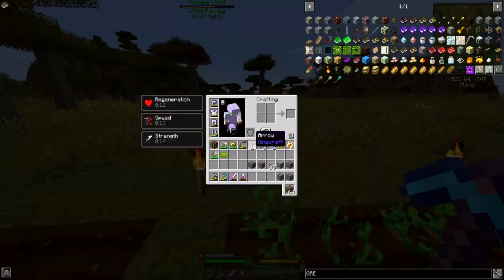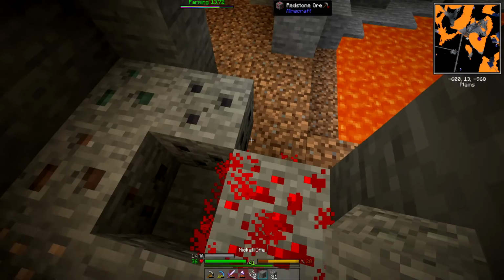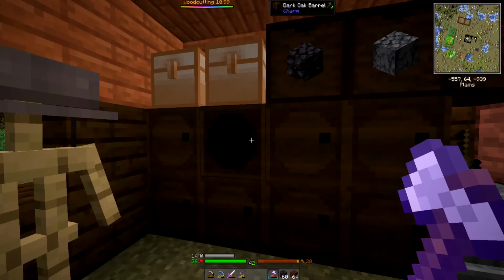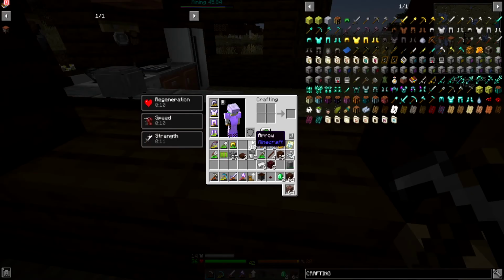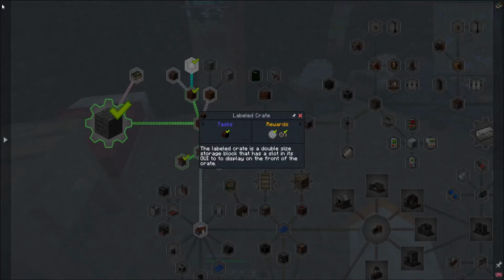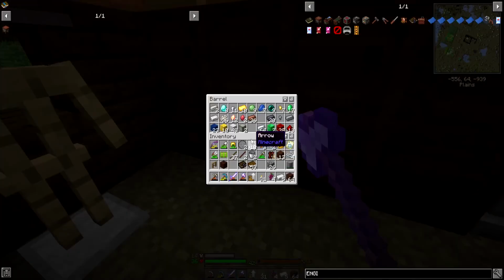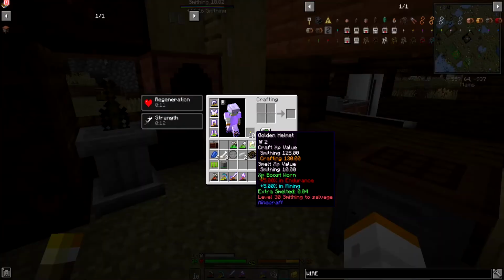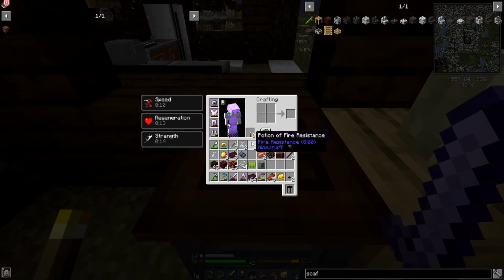Engineer's Life 2 EP5 Starting into Immersive Engineering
We have been to the nether, which let us get access to the blocks and stuff we need there. Lets get started in to the IE chapter and get some of the basics done and going.
Engineer's Life 2 is a tech-based modpack by dreams01 focused around Immersive Engineering mod and built for Minecraft 1.16.5. In this modpack you will make your way from gathering flint for crafting your first pickaxe to complex immersive-looking multiblock machines and factories. Waterwheels, Windmills, Excavator with big rotating bucket wheel, hanging power lines like in real life, diesel generator and pump jacks, handheld mining drill... You will find different small and big additions in almost every aspect of the game: extra building blocks for the most sophisticated architects, extra food, extra seeds and bees, furniture and windows. And if you're tired of crafting you can go explore the world around you and find a lot of secret hidden features and structures(and maybe dimensions?). Despite the fact that pack is focused on technology mods, exploration is still a part of the game.
Come hang out in my discord!